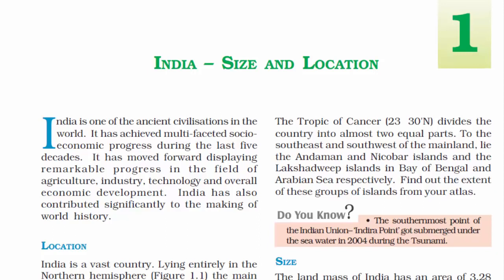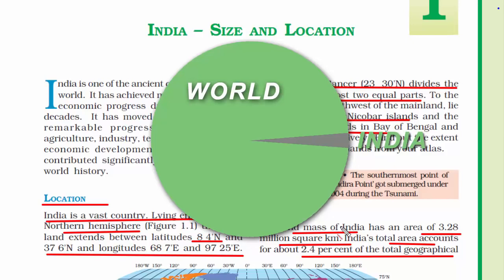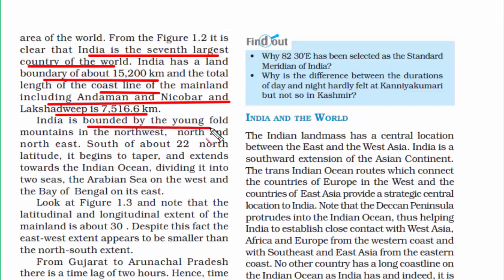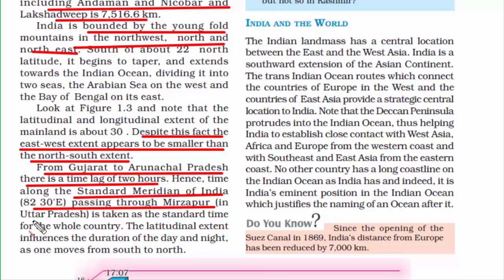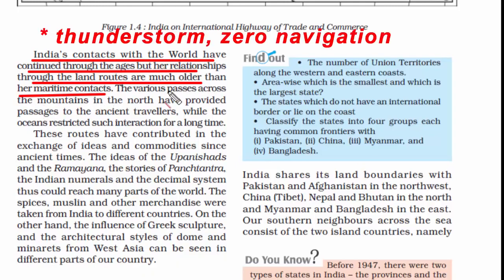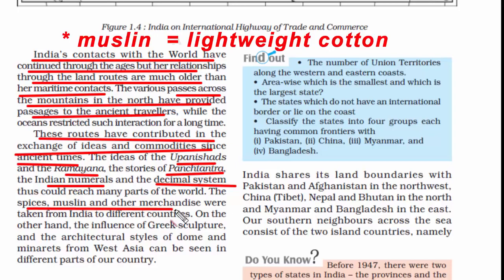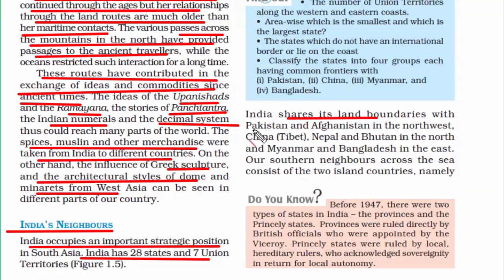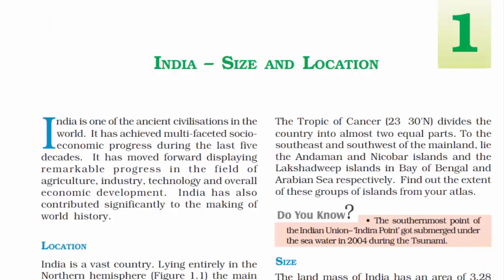CBSE Class IX Geography Chapter 1 - India Size and Location. video of book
CBSE Class IX Geography Chapter 1 - India Size and Location.

In this chapter, you will learn about the following topics:

Location of India
India's Size and Latitude-Longitude
Indian Standard Time
The North-South and East-West Extent of India
India's Neighbours
India's Frontiers
India's Political Map
Here's a brief overview of each topic:

Location of India:
India is located in the northern hemisphere and lies entirely in the eastern hemisphere. It is a part of the Asian continent and is surrounded by the Bay of Bengal in the east, the Arabian Sea in the west, and the Indian Ocean to the south.

India has a land area of about 3.28 million sq km and a coastline of approximately 7,516 km. The latitudinal and longitudinal extent of India is about 30° N to 37° N and 68° E to 97° E, respectively.

Indian Standard Time:
The Indian Standard Time (IST) is the time zone used in India. It is calculated on the basis of 82.5° E longitude, which passes through Mirzapur in Uttar Pradesh.

India has a vast north-south extent of about 3,214 km and an east-west extent of about 2,933 km.

India's Neighbours:
India shares its land borders with Pakistan, China, Nepal, Bhutan, Bangladesh, and Myanmar.

India's Frontiers:
India's frontier comprises of the Himalayan Mountains in the north, the Thar Desert in the west, the Sunderbans in the east, and the Indian Ocean in the south.

India's Political Map:
India is divided into 28 states and 8 Union Territories. Each state and Union Territory has its own capital and administrative structure.

This chapter will help you understand the basic geography of India and its location in the world.